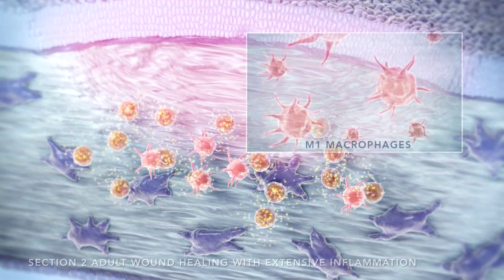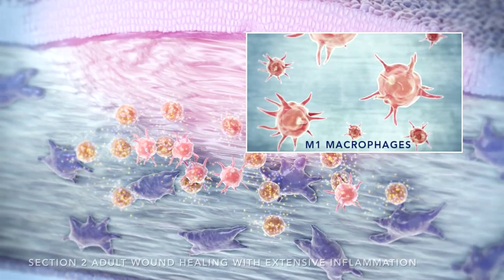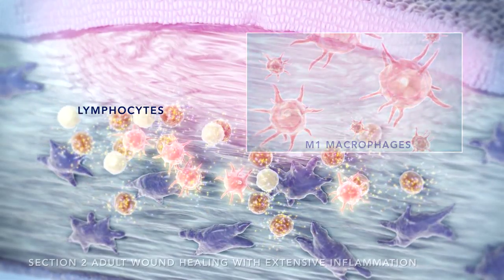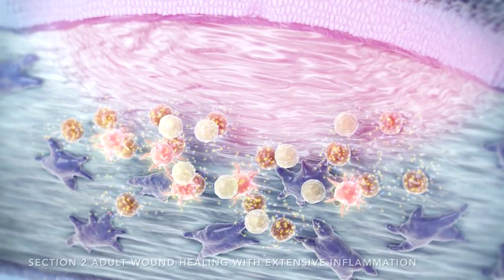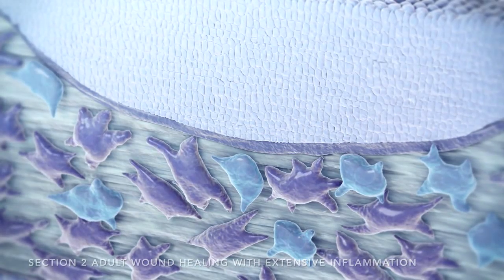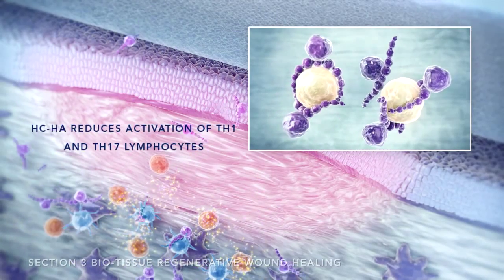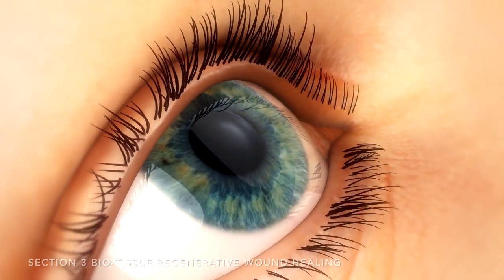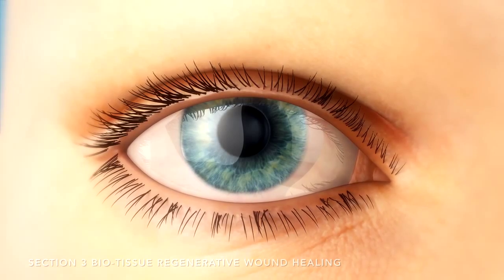BioTissue PROKERA - Mechanism of Action